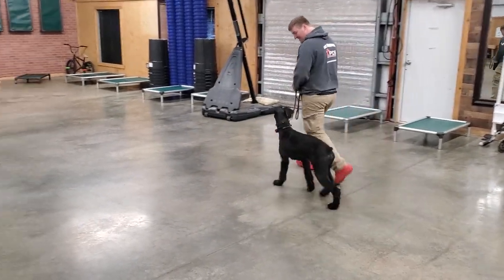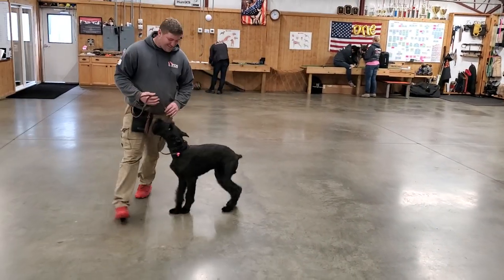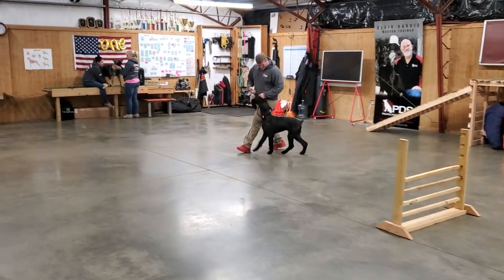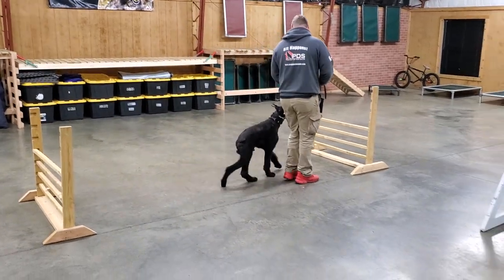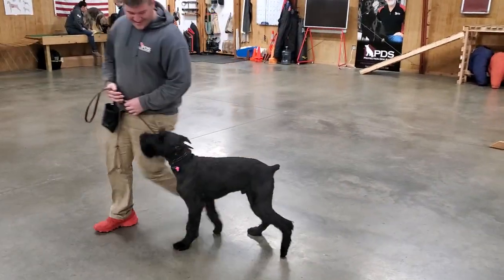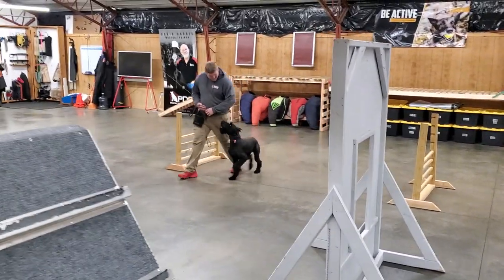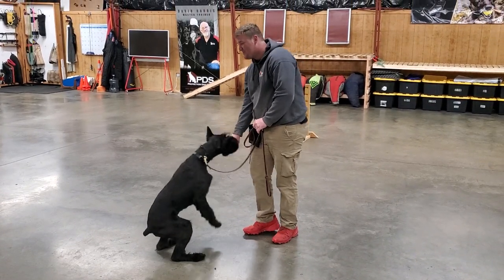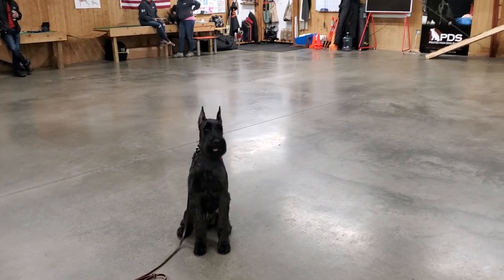Super Dog Participant @ PDS Giant Schnauzer Male "Woodrow" 7 Mo's Super Focus Obedience Agility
Looking for a Super Dog?  A Family Dog?  A Friend & A Protector?  Well they don't just come along.  They are created and if you want one you have to start early.

Protection Dog Sales is the largest provider of home raised personal protection dogs in the world.  Our dogs are born and raised in our care. They grow up in real homes with families and not in a kennel.  Therefore, our dogs are highly socialized and ready for everyday life with our clients.